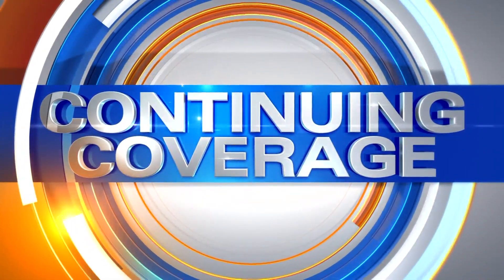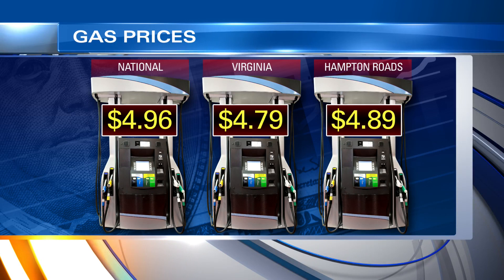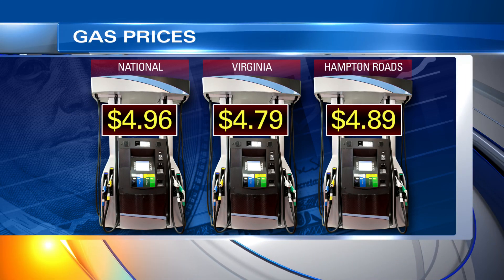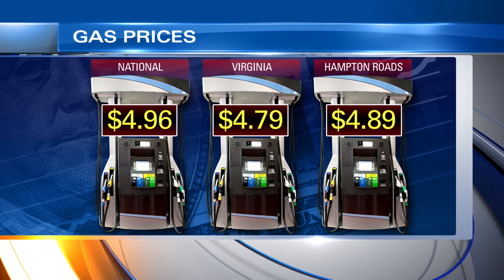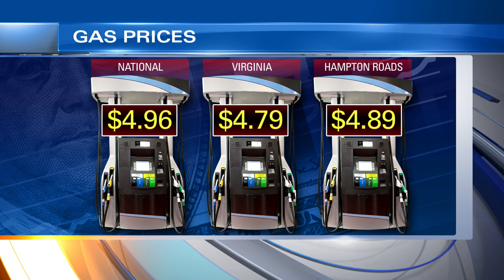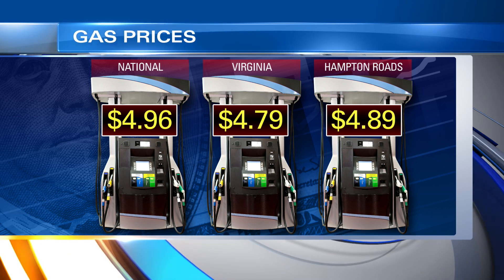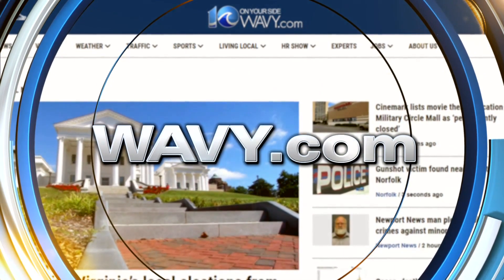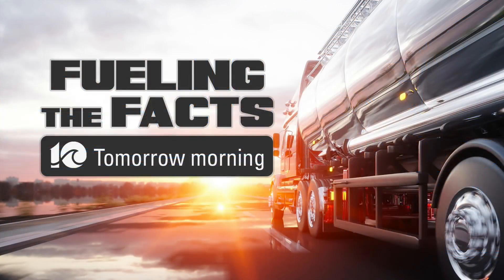Fueling the Facts: Does driving with the windows down increase the amount of fuel you burn?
Does the "drag" created by rolling our windows down really impact our cars' fuel efficiency?